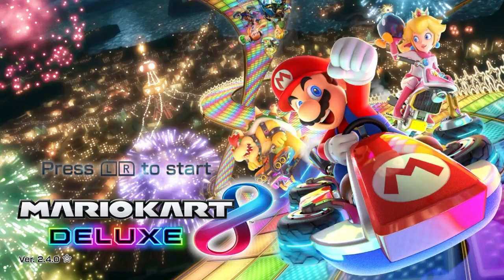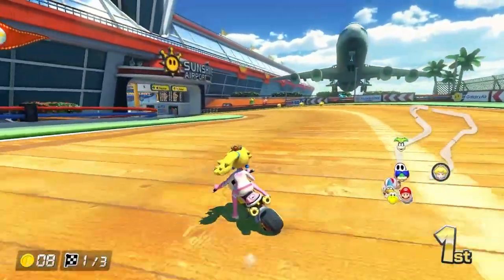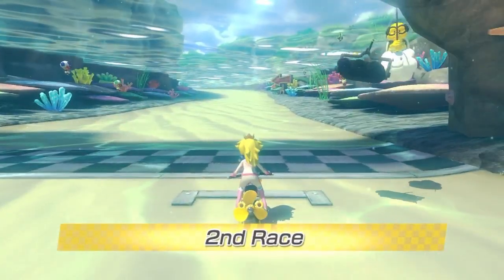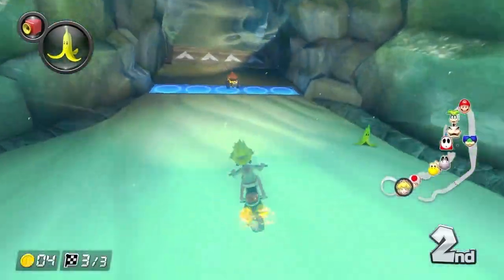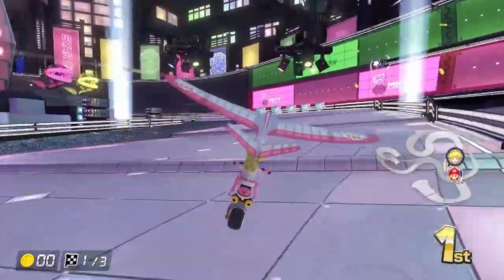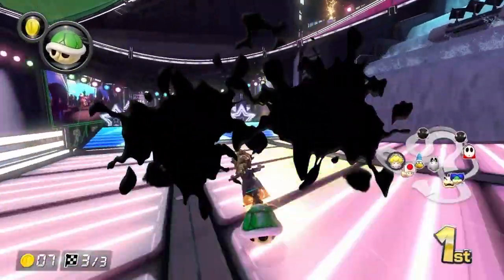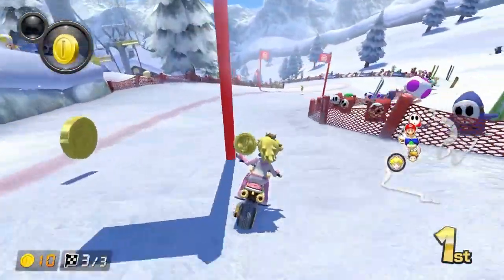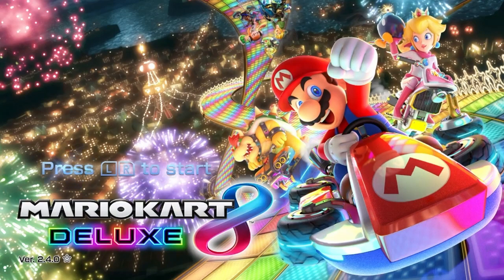Star Cup - 150cc - Mario Kart 8 Deluxe [Ep.3]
In this video, I take on the Star Cup in 150cc as Peach on Mario Kart 8 Deluxe for the Nintendo Switch!

*CHAPTERS:*
0:00 - Intro
1:11 - Sunshine Airport
4:15 - Dolphin Shoals
8:35 - Electrodrome
11:49 - Mount Wario
14:36 - Highlight Reel
15:25 - Outro

*MY EQUIPMENT:*
Capture Card